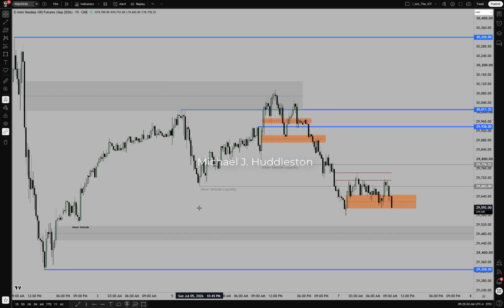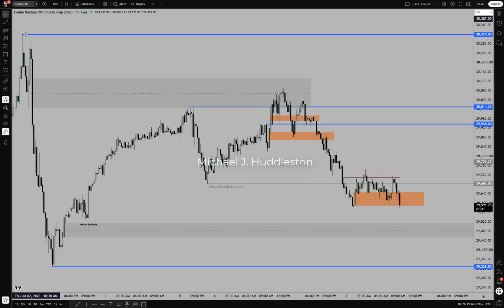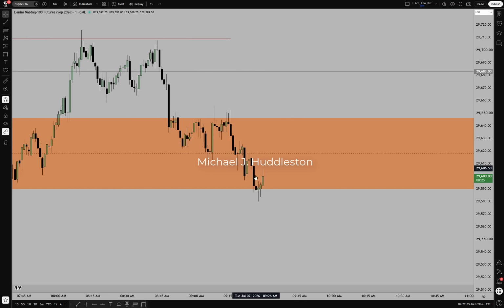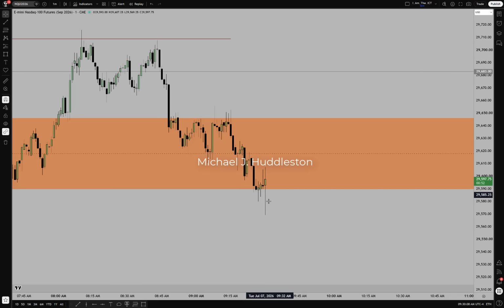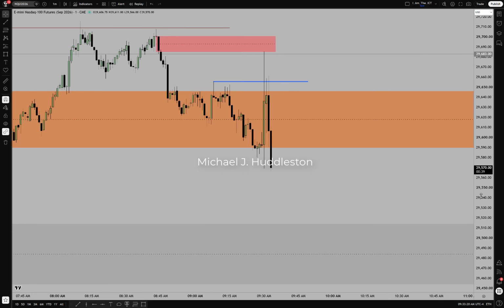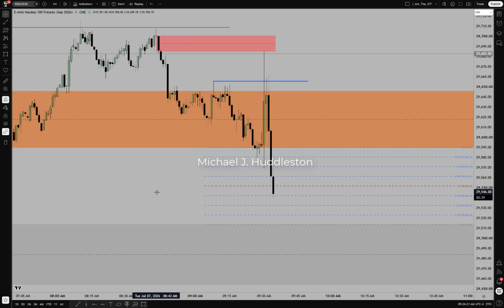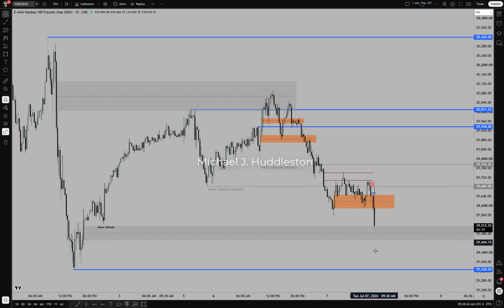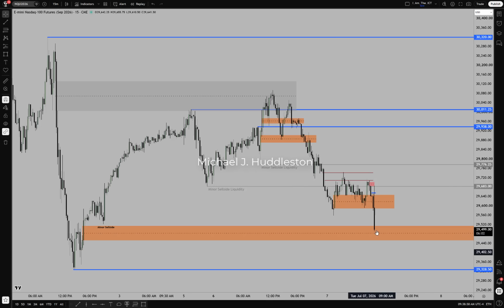Analysis Delivering On NQ